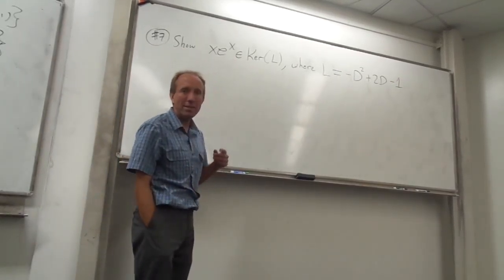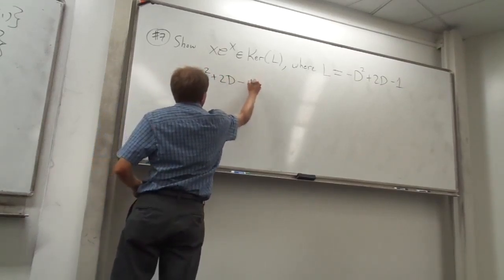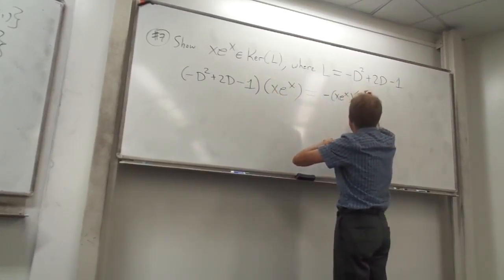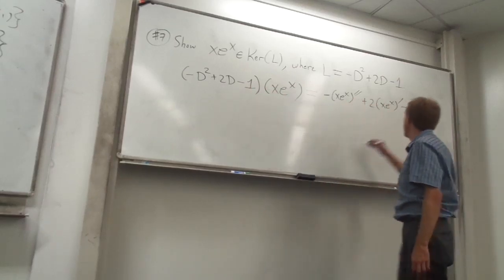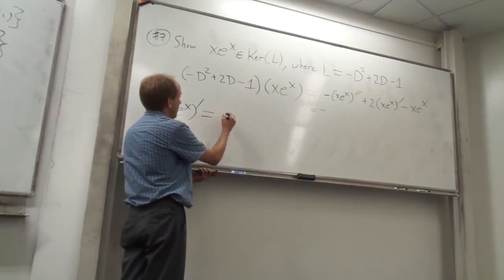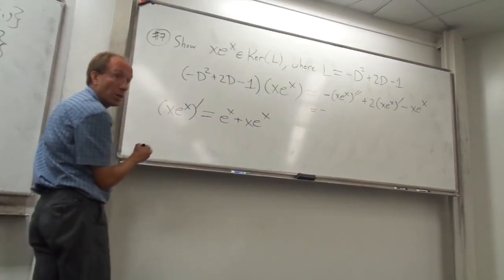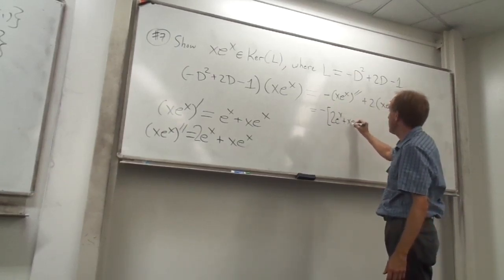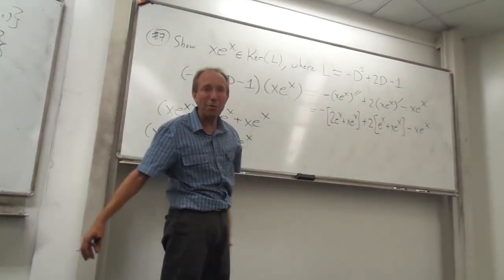Midterm 3 Review Session - Segment 6